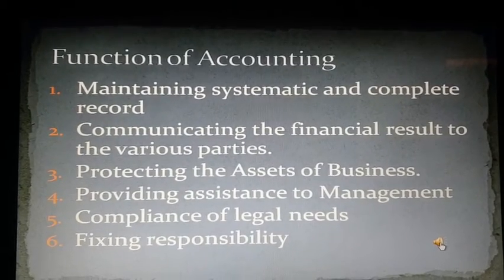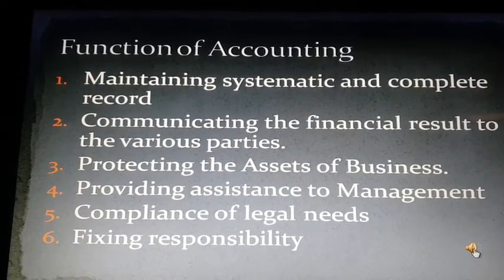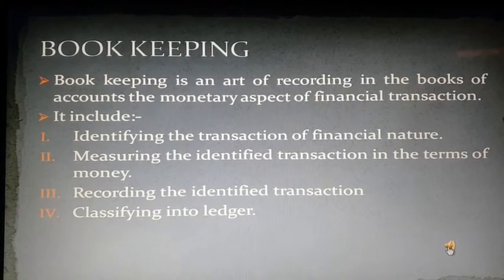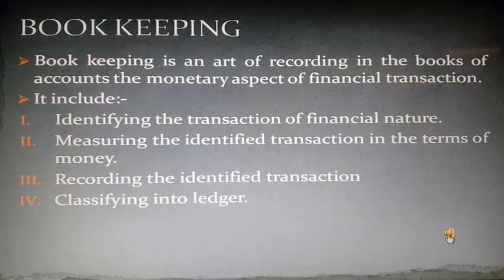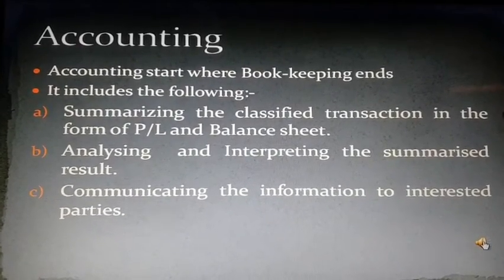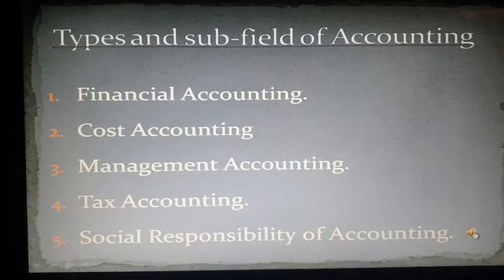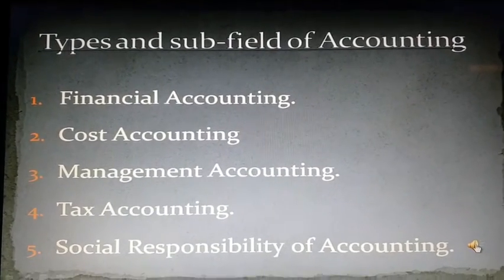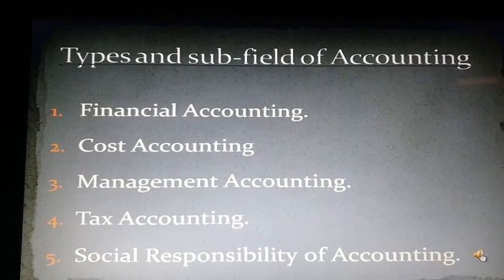Chap -1 Introduction to Accounting by Nirmal saini